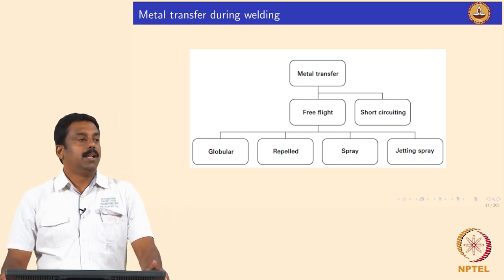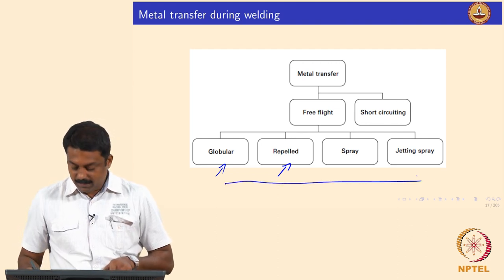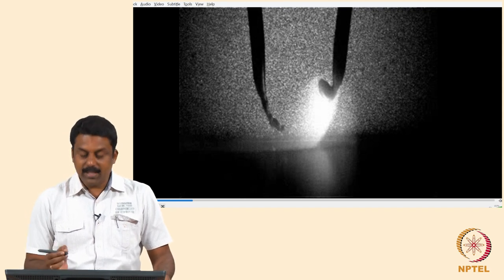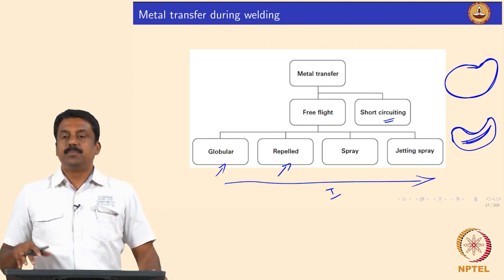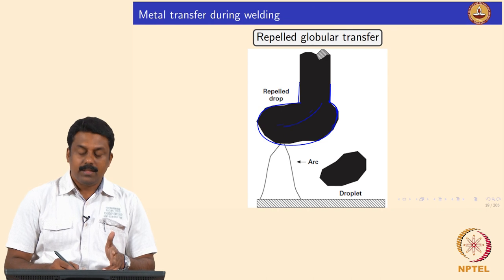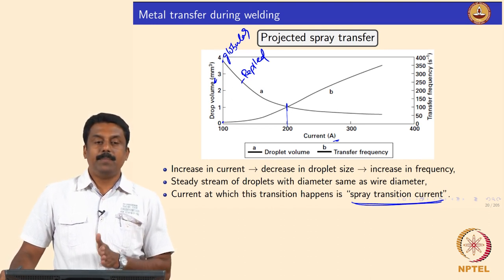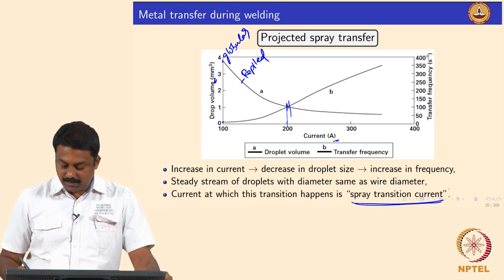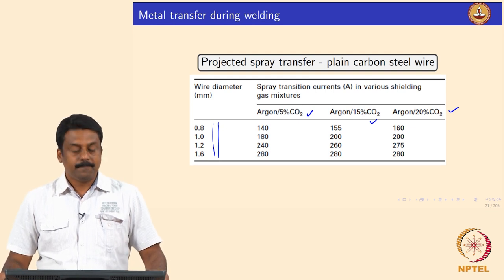Modes of droplet transfer - Part 1